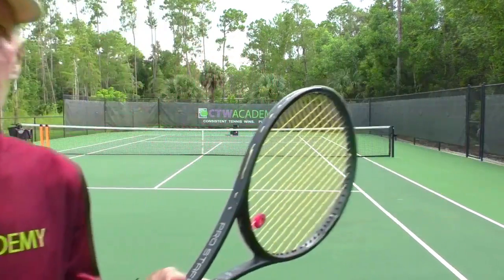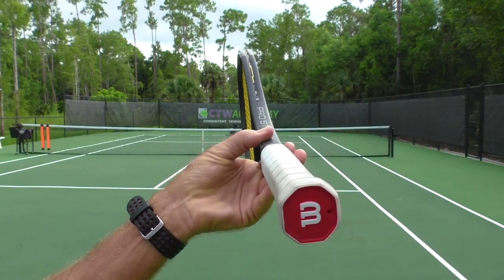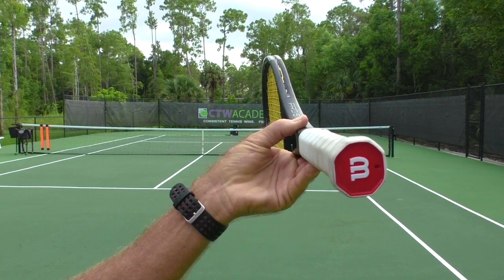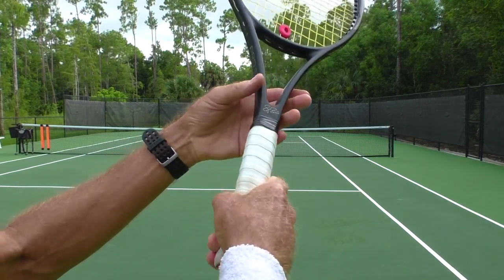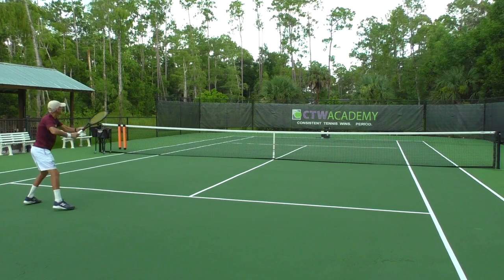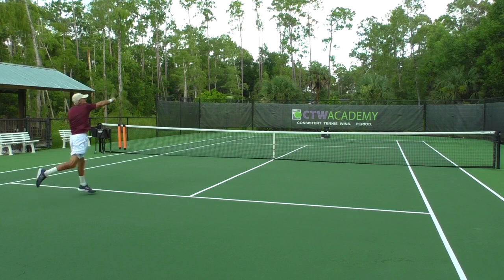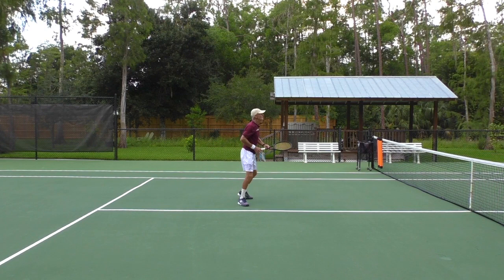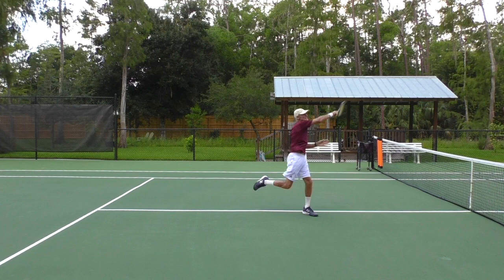How To Consistently Crush Short Balls And The Swinging Volley